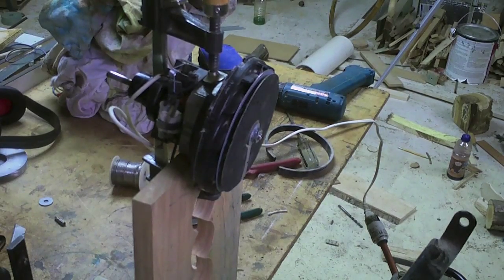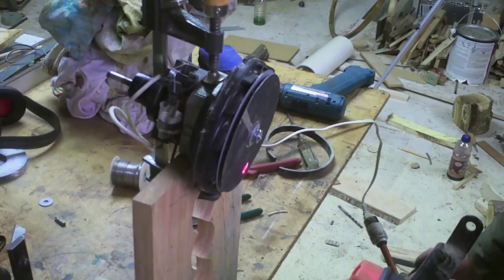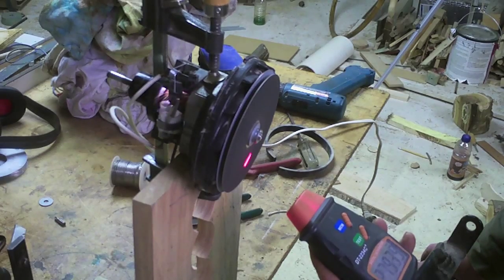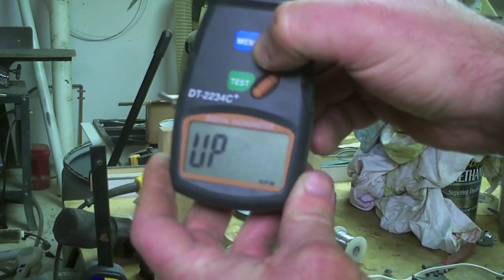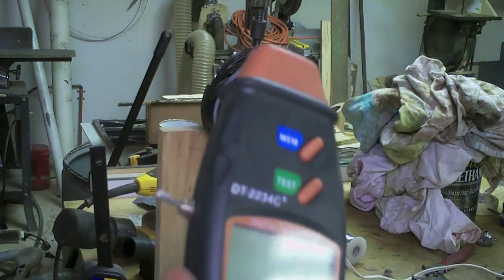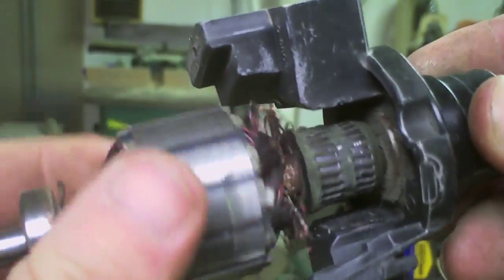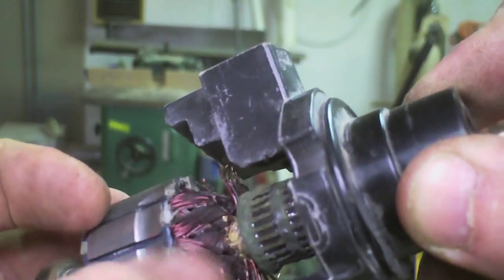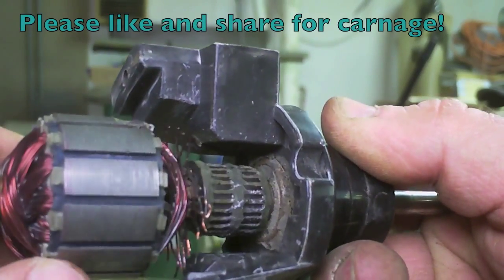Electric Drag Race Motor Explodes on Engine Stand!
I think there was a rev-counter failure during the final fiery moments of this motor's life.

Down and dirty electric motor dragracing series.  Today I am running the motor out of a Hoover vacuum cleaner.  Think you have what it takes to beat me?  Put your motor where your mouth is, check out the rules in the video link and race me.